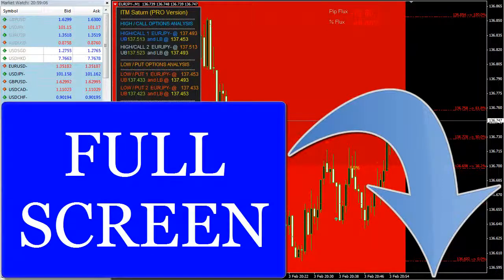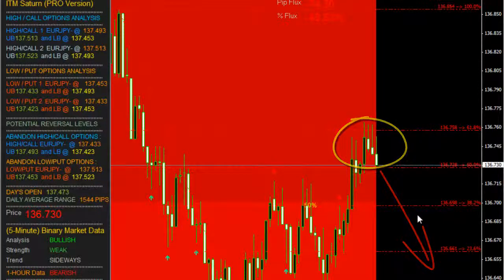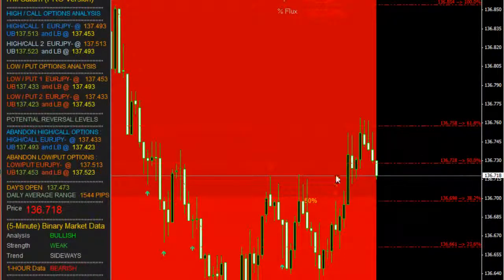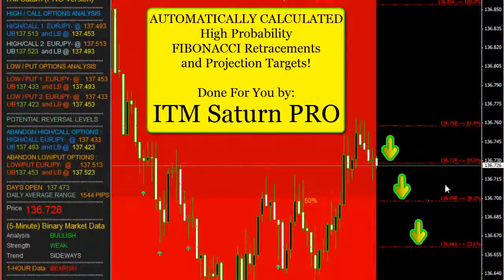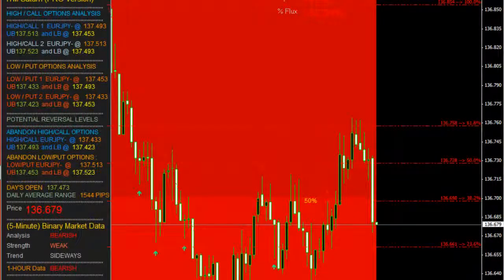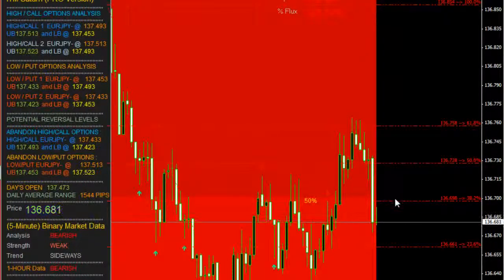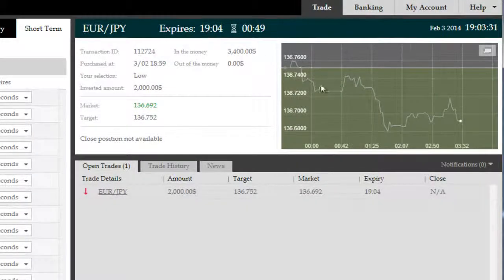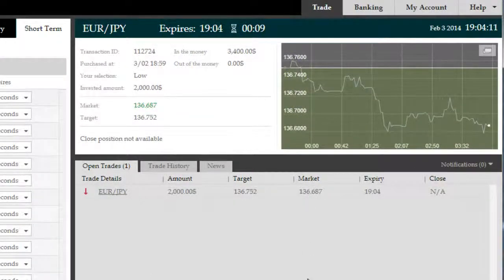Binary Trading For A $2,790 Profit On the EUR/USD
Session two of our binary trading for today shows how we used Saturn PRO to book a nice $2,800 profit while trading the EUR/USD. This is the second $2,800 profit today, as the morning binary trading session had some nice winner as well. For a free copy of our Saturn PRO software, click here /